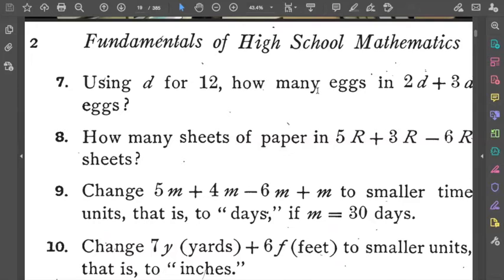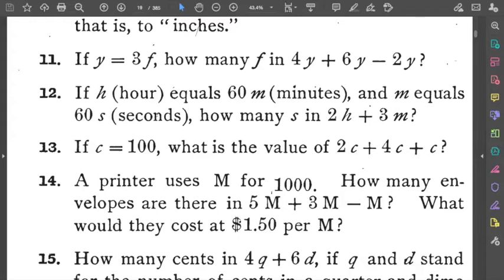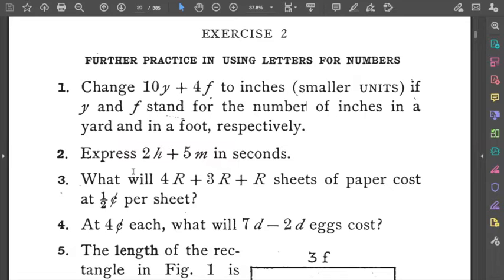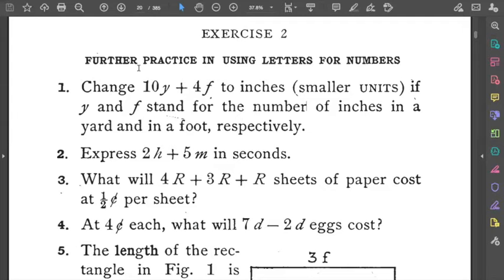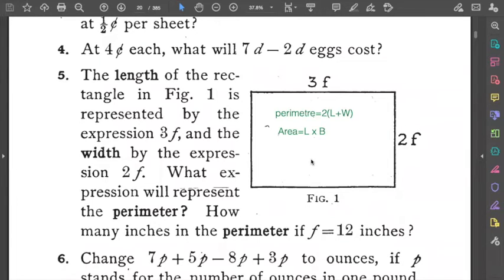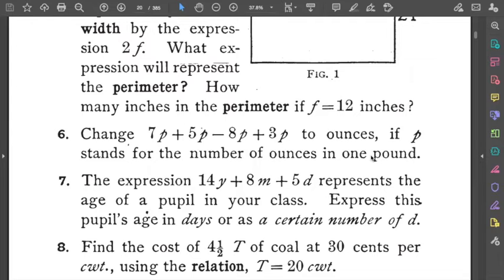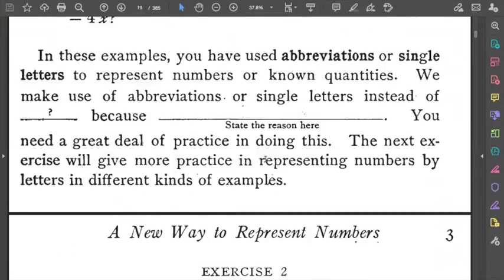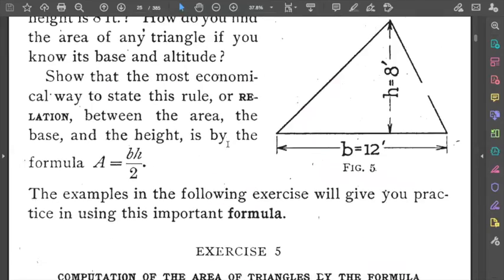MATH OLYMPIAD|| IGCSE AND O LEVEL || Algebra || NORMAL MATH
algebra worksheets...